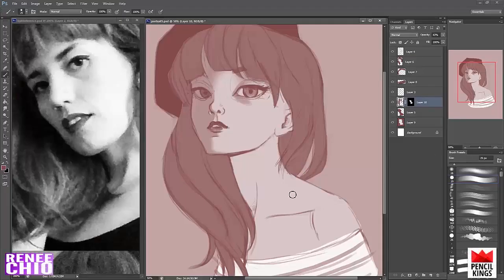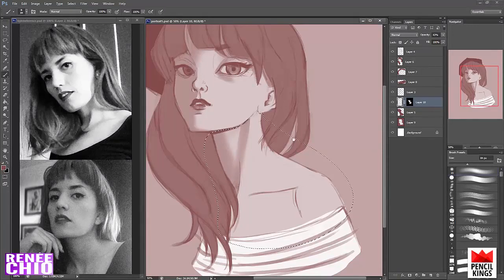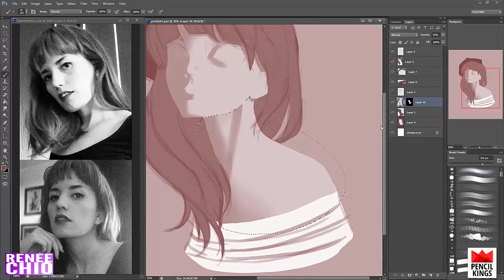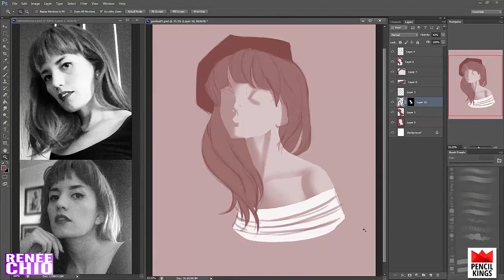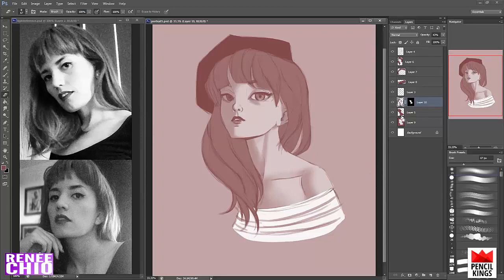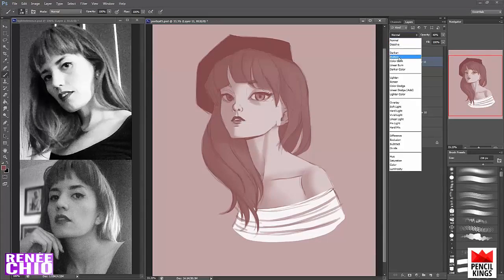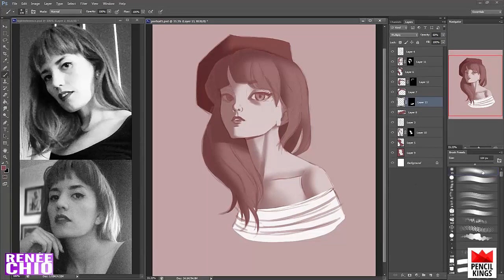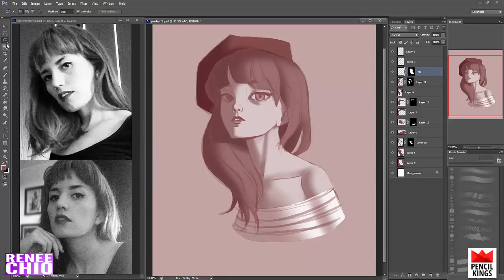Pencil kings Stylized Portrait Painting In Photoshop | 07 – Lighting Your Portrait Pt2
Pencil kings Stylized Portrait Painting In Photoshop